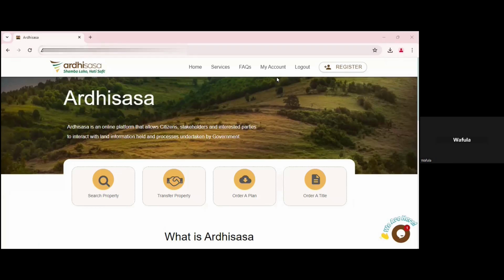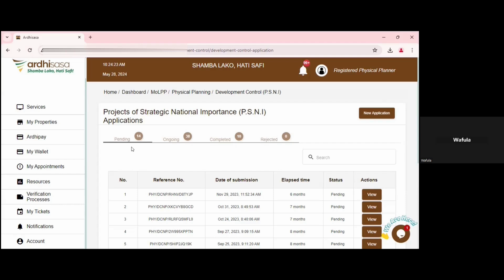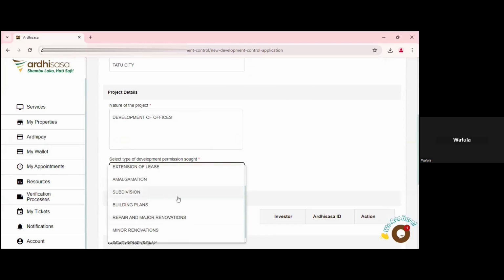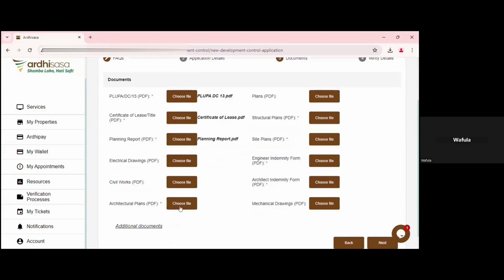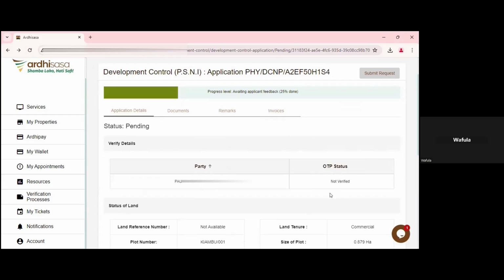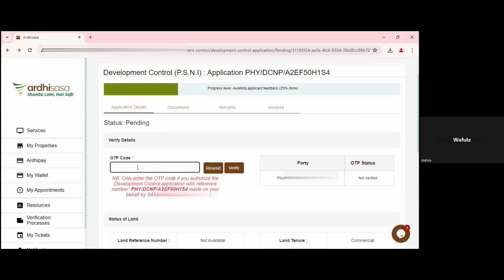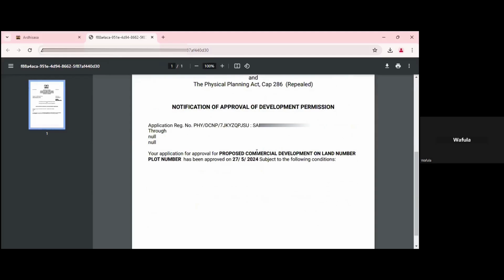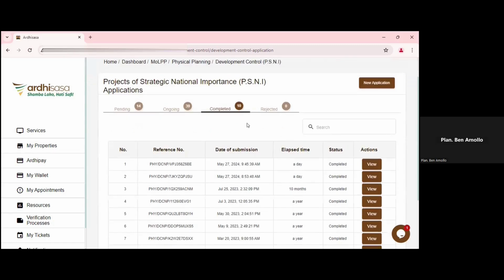Ardhisasa Webinars | Projects of Strategic National Importance (P.S.N.I)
This is a recorded video of a live webinar demonstration of the 'Projects of Strategic National Importance (P.S.N.I)' application process on Ardhisasa.

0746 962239 /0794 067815 - Safaricom

or